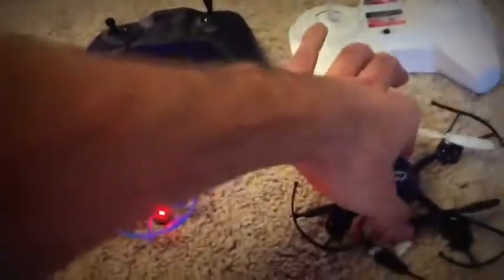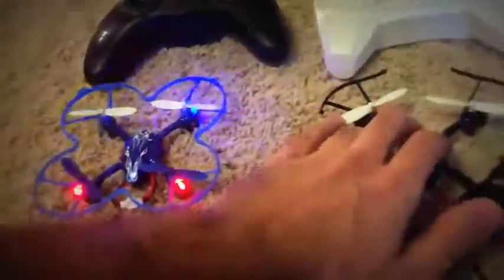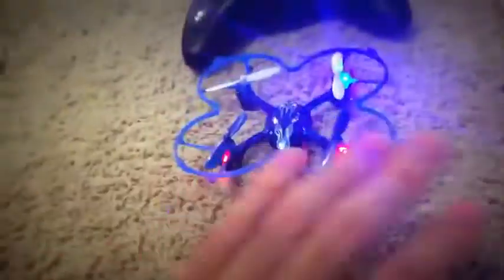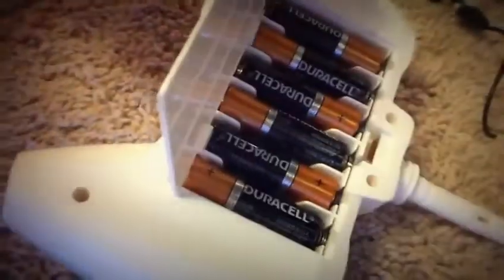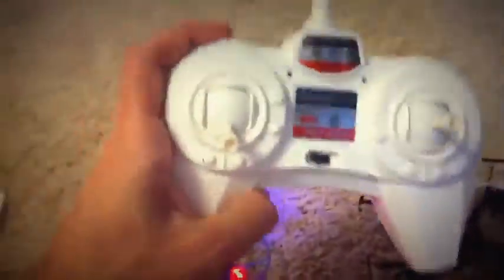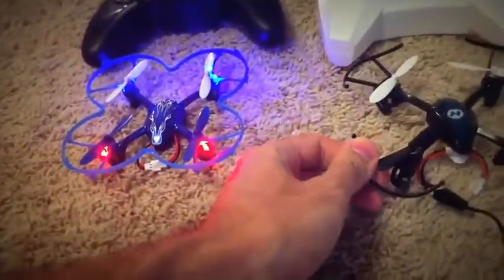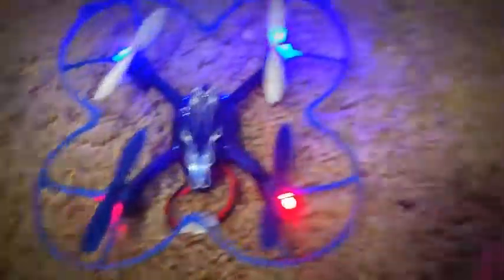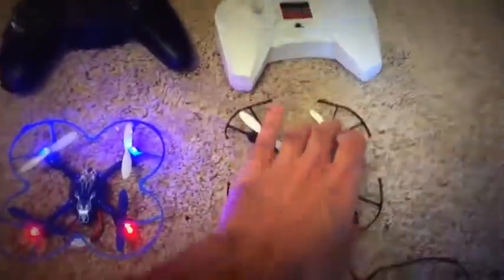2 Drone Give Away Green one on 700subscribers Black on 1000subscribers.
To be a part of Draw
Without comments person was not add

2 Drone Give Away Green one on 700subscribers
Black one  on 1000subscribers.
Comments on the video which drone do you want
Wait for Draw on 700subscribers for Green
Wait for Draw on 1000subscribers for Black